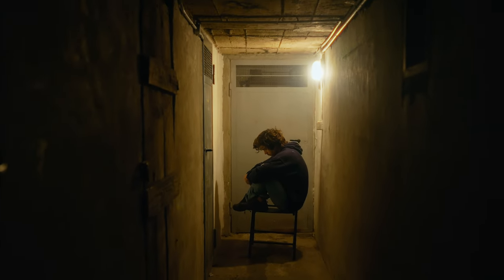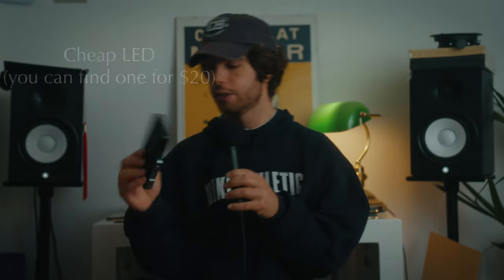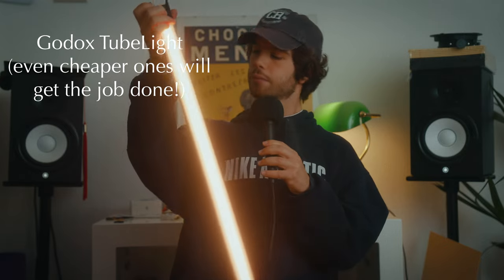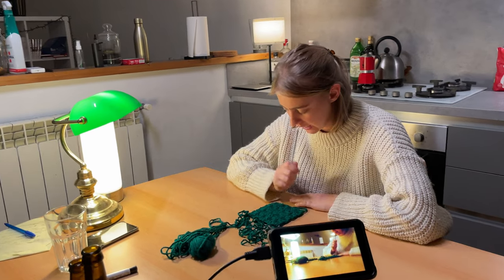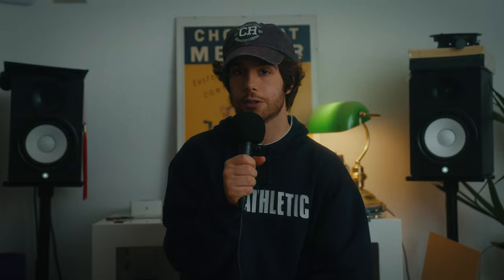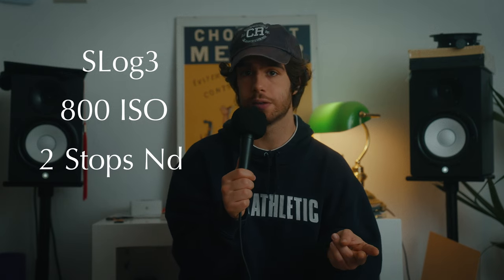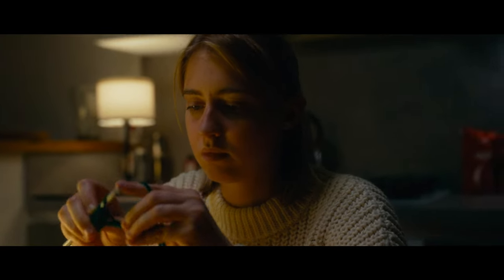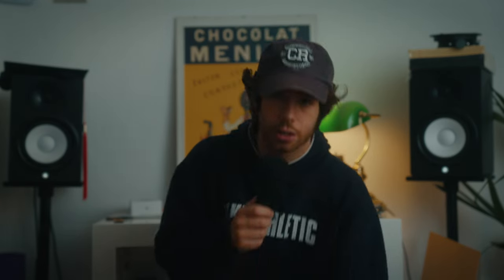How to Light on a Budget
In this video, I'm gonna show you that it's possible to produce good images even on a very low budget. The only thing that's stopping you is your determination to experiment.